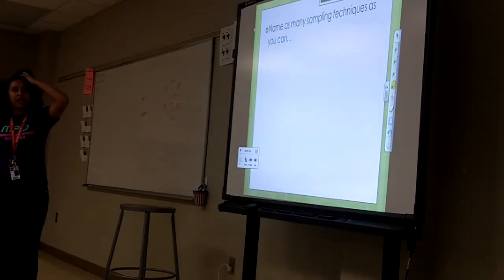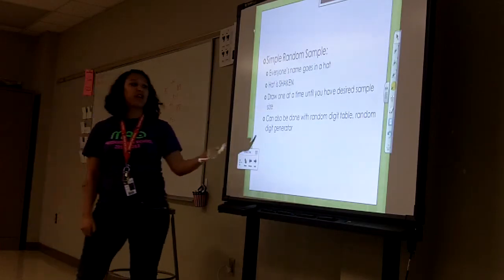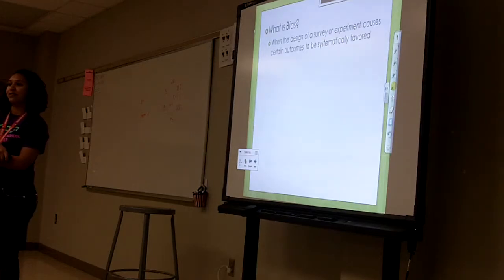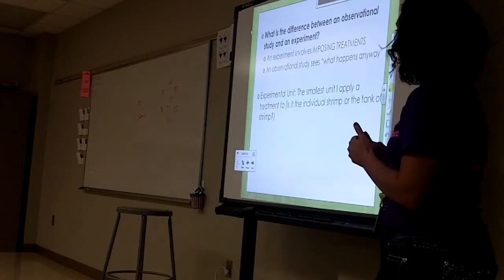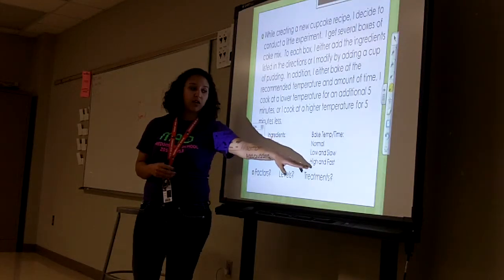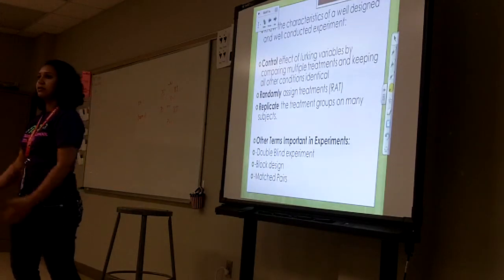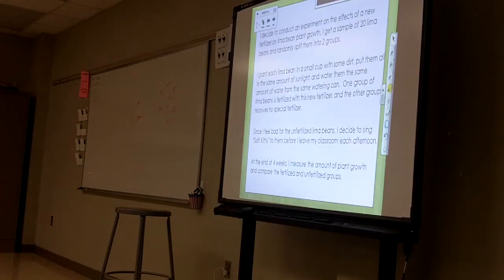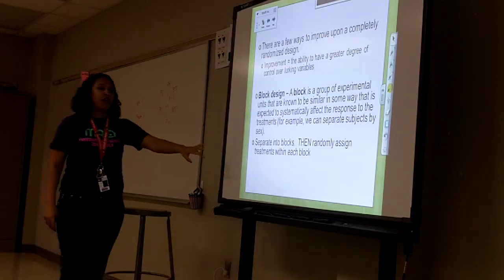Statistics Session 2: Experimental Design (Ms. Mota)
Statistics tutoring session 2, Enjoy :).